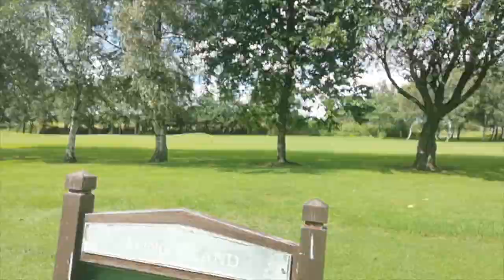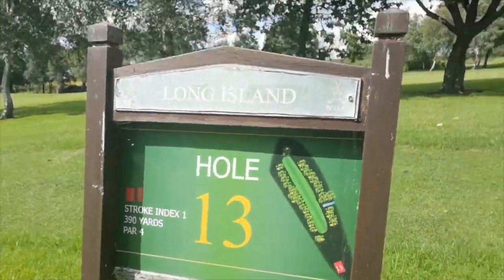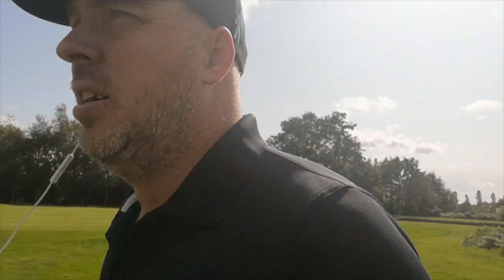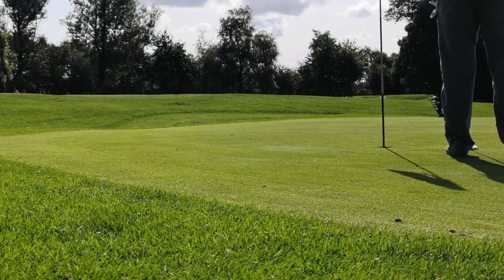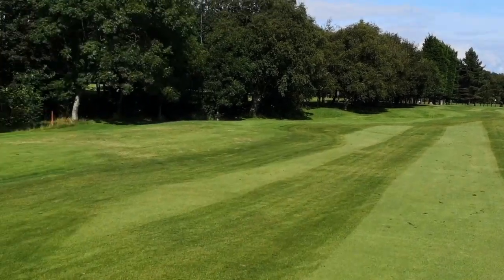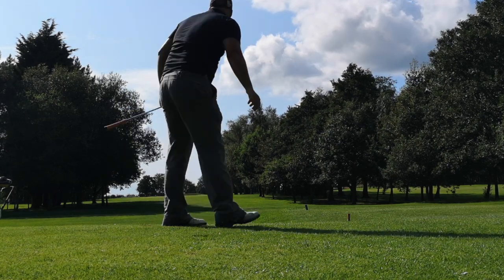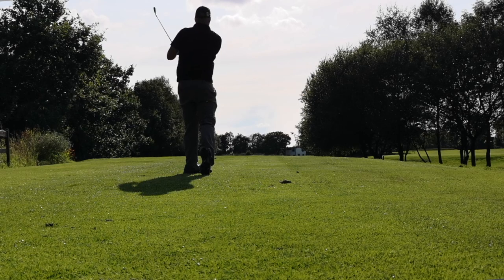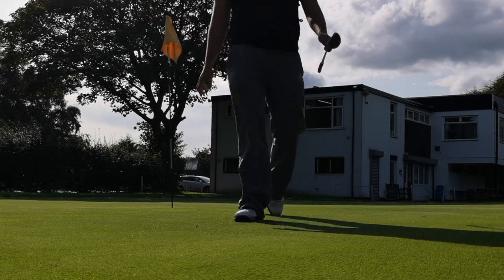Beat the Back 6 - Reduce your Handicap with Golf Course Management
(WARNING THIS IS WINDY!)
I've joined a new club and it's made me have to look at my golf course management to get around the back 6.

Two rounds in a row I've messed up trying to go for birdies and the beat the back 6 however, on this tight course the risk is not always worth the reward. So I've set myself a challenge, can I reduce my handicap, by playing to my strengths.

Working back from the greens thanks to a PeterFinch tutorial and GolfVlogsUK video, I'm looking at 110 yards as my strongest shot in with a gap wedge.

Apologies for the windy video, it was horrific that day but hopefully, you can follow what I'm saying and see how I got on!

This is great golf course management if you're looking for golf tips to break 90, golf tips to break 80 and of course, general golf tips for beginners too. It's important to play the course in front of you, especially a tight course like Westhoughton Golf Club.

Hopefully, with a little more course management, I'll be winning competitions instead of blowing up on the back 6!

Fingers crossed.

Playing Golf When it's RAINING!! -  "THE GOLF CLUB 2019 Challenge - First Play Reaction and Sawgrass PGA Tour Training and 1st Matchplay"